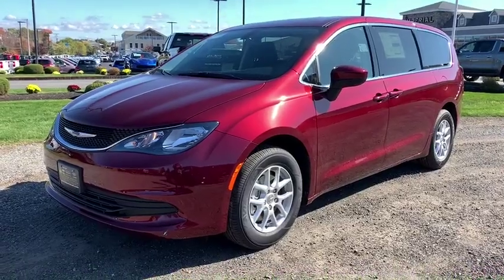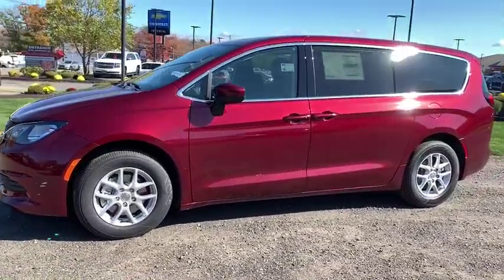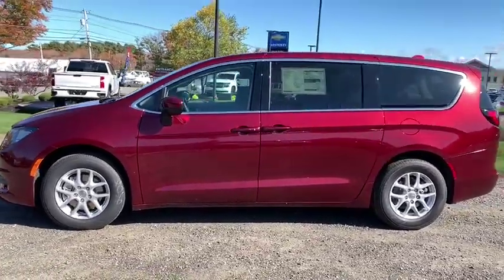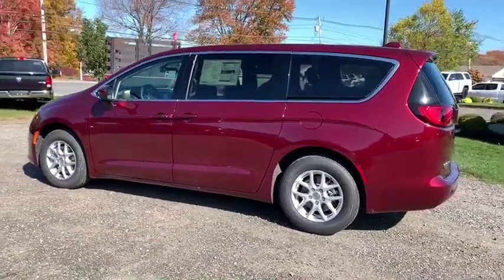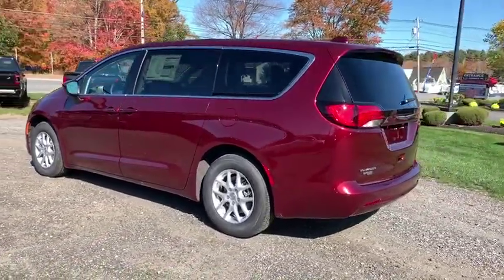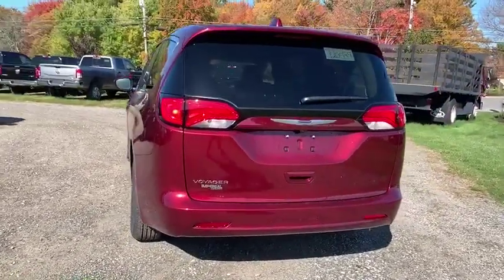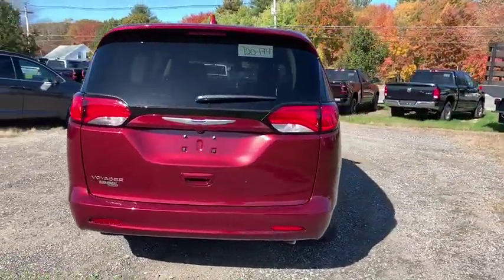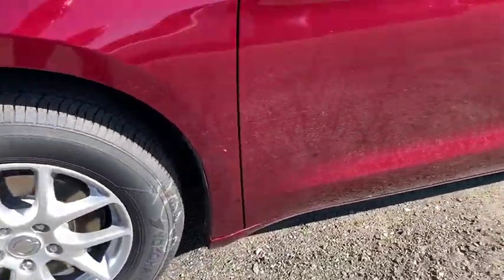2020 Chrysler Voyager Near me Milford, Mendon, Worcester, Framingham MA, Providence, RI 20-174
Velvet New 2020 Chrysler Voyager available near me in Milford, Massachusetts at Imperial CDJR. Servicing the Mendon, Worcester, Framingham MA, Providence, RI area.

Imperial CDJR
18 Uxbridge Rd

Heated Seats, 3rd Row Seat, Dual Zone A/C, Fourth Passenger Door, Smart Device Integration, Bluetooth, ENGINE: 3.6L V6 24V VVT UPG I W/ESS, Alloy Wheels, COLD WEATHER GROUP, TRANSMISSION: 9-SPEED 948TE AUTOMATIC... iPod/MP3 Input, Satellite Radio, Rear Air, Back-Up Camera. Velvet Red Pearl Coat exterior, LX trim. FUEL EFFICIENT 28 MPG Hwy/19 MPG City! Warranty 5 yrs/60k Miles - Drivetrain Warranty; KEY FEATURES INCLUDE: Third Row Seat, Rear Air, Back-Up Camera, Satellite Radio, iPod/MP3 Input, Bluetooth, Aluminum Wheels, Dual Zone A/C, Fourth Passenger Door, Smart Device Integration Rear Spoiler, MP3 Player, Privacy Glass, Keyless Entry. OPTION PACKAGES: COLD WEATHER GROUP Heated Steering Wheel, Remote Start System, Security Alarm, Leather Wrapped Steering Wheel, Heated Front Seats, ENGINE: 3.6L V6 24V VVT UPG I W/ESS (STD), TRANSMISSION: 9-SPEED 948TE AUTOMATIC (STD). VEHICLE REVIEWS: Great Gas Mileage: 28 MPG Hwy. .Price does not include tax, title, registration, documentation fee or other applicable fees, and includes our Imperial Trade Assistance Bonus of $1,000 for qualifying 2010 or newer retailable trades. To receive advertised promotional price, the vehicle must be paid in full and take same day delivery from dealer stock. Call or email our phone and internet team for the most current rebate information and Imperial discounts. Price cannot be combined with any other discounts or promotions and is subject to change based on market value at any time without notice, customer must mention promo code in order to qualify for internet special discount. The information contained herein is deemed reliable but not guaranteed, dealer not responsible for any misprint involving the price or description of the vehicle, it's the sole responsibility of buyer to physically inspect and verify such information prior to purchasing. Transparency is our goal. NO WHOLESALERS OR DEALERS! MORE ABOUT US: Imperial Cars Purchase With Confidence: 1) Free Car Fax Vehicle History Report Available For All Of Our Vehicles Online. 2) Imperial Certified All used cars go through a Rigorous 125-Point Vehicle Inspection. 3) Bottom Line Pricing 4) 5 Day or 200 Mile Exchange Program for Your Total Confidence If you are not happy with it bring it back within 5 days or 200 miles and we'll give you a credit of your full purchase price toward the purchase of another vehicle. (excludes Renewed for You Vehicles)